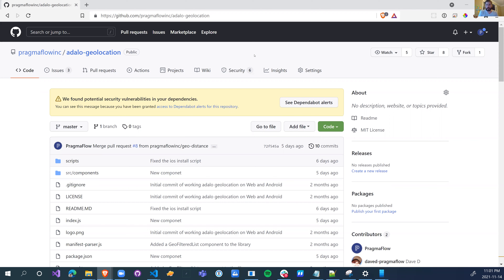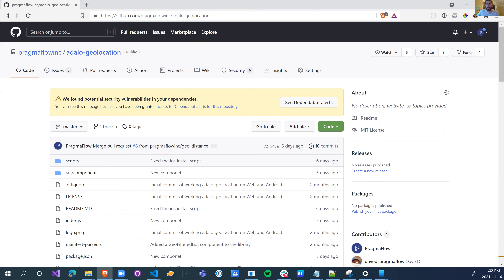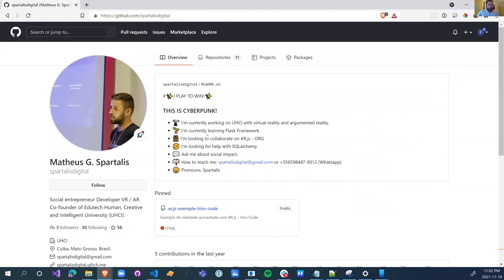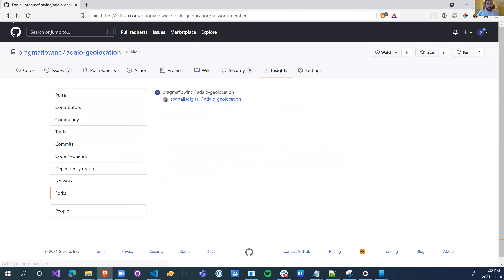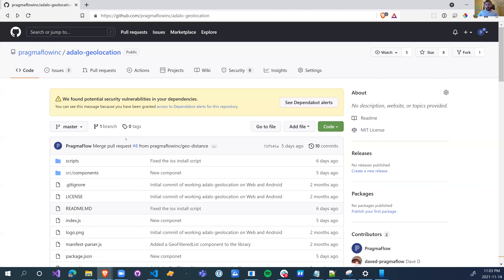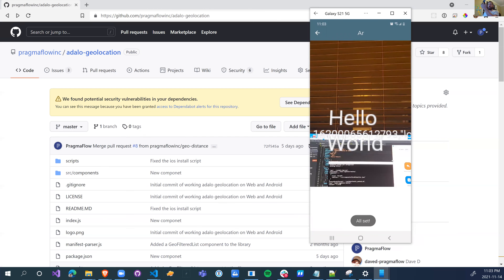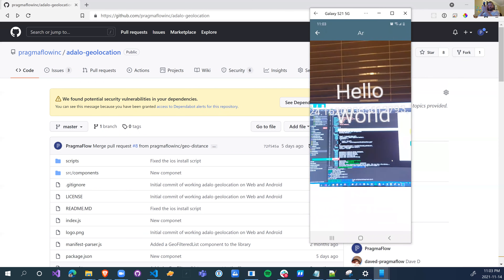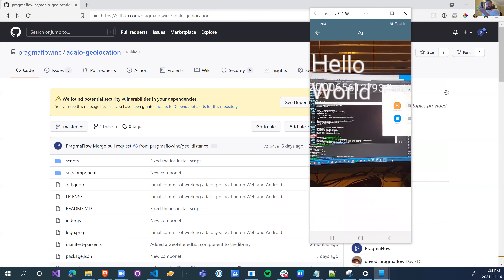Augmented/Virtual Reality in Adalo!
This is just a fun proof-of-concept to add AR and VR into Adalo , it will be a little time before it makes it into the PragmaFlow marketplace.